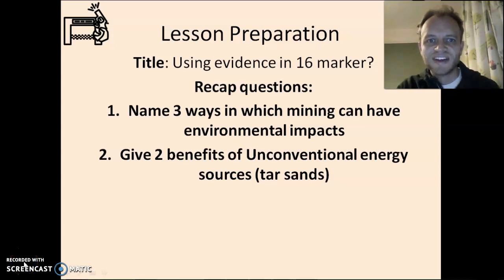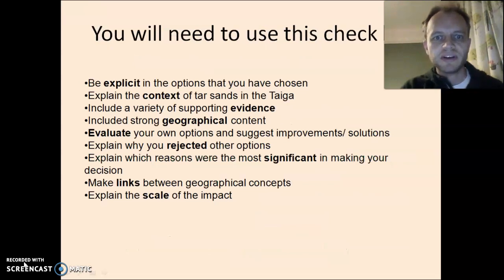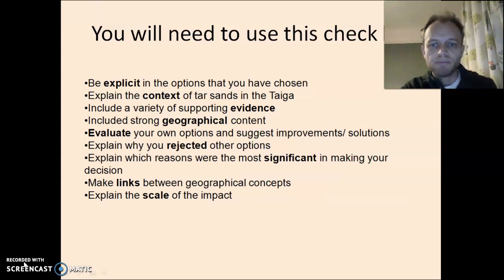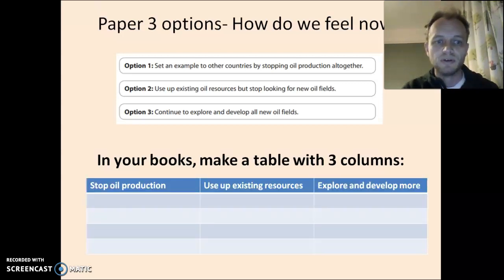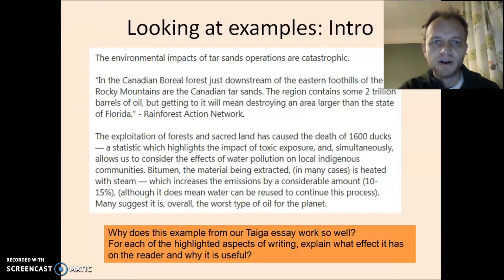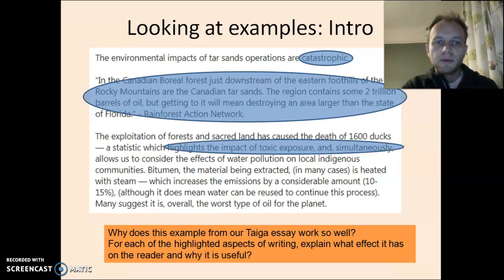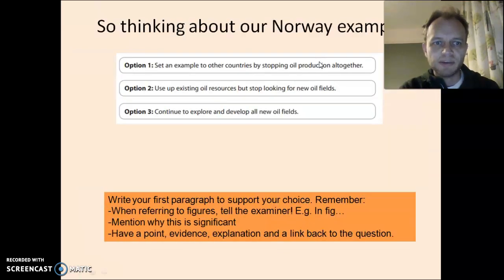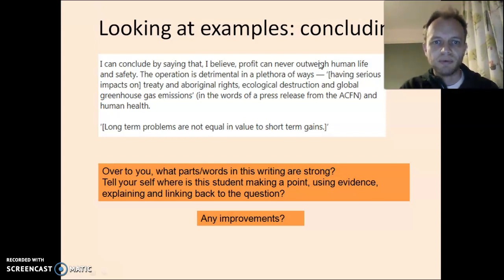Writing up your Norway decision making